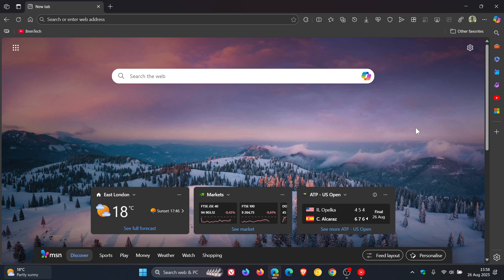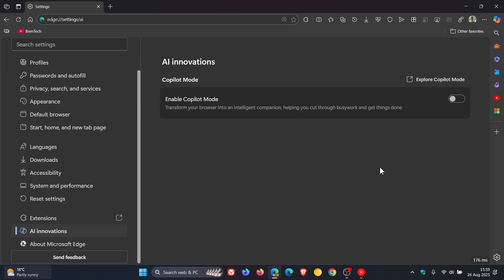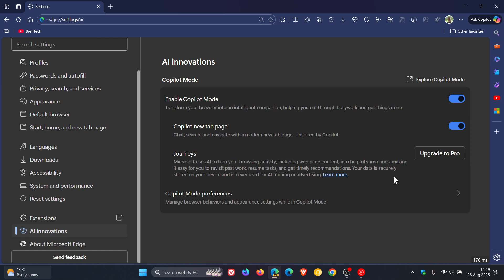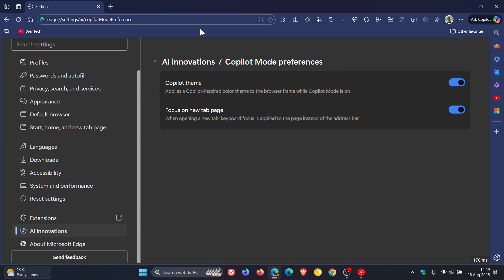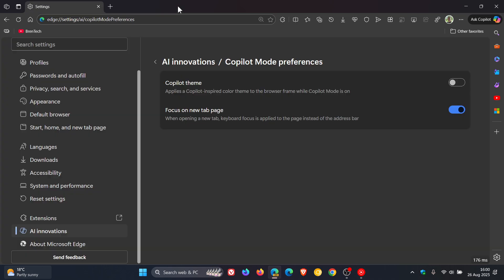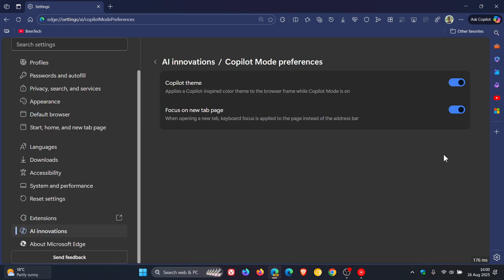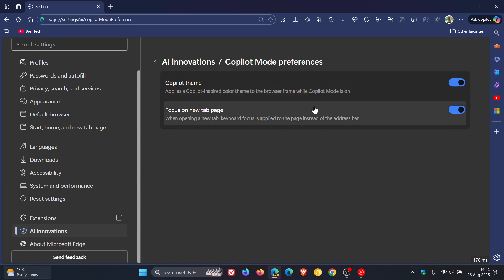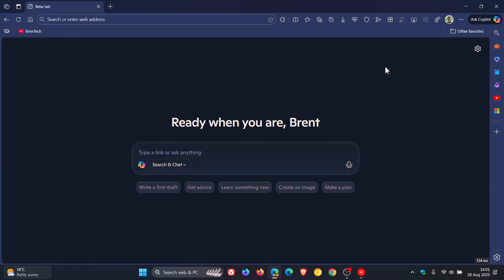Microsoft Edge's Copilot Mode is Getting More Features! (New 'Copilot Mode preferences')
In Edge Canary, Microsoft has added an option to disable the Copilot theme that is applied to the browser frame when enabling Copilot mode and more